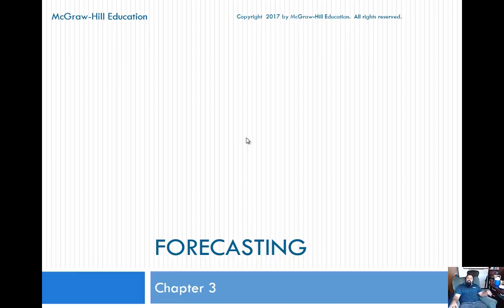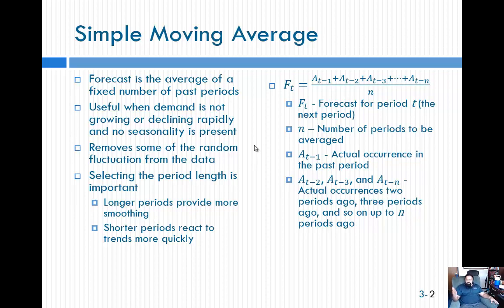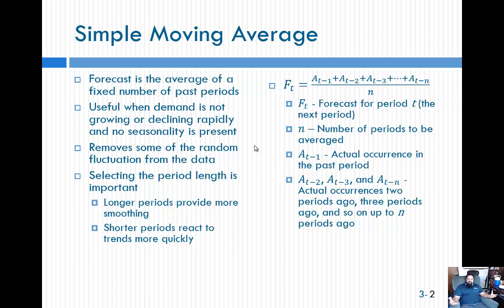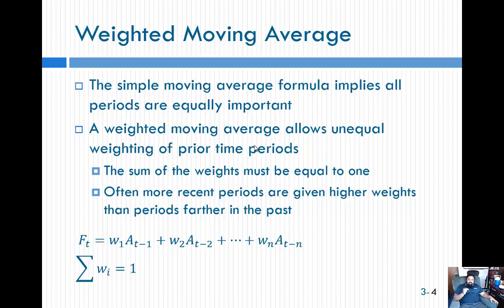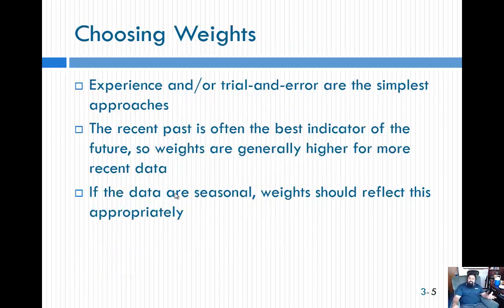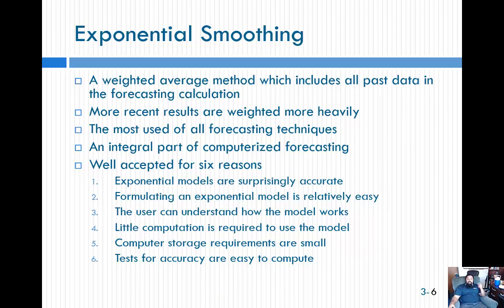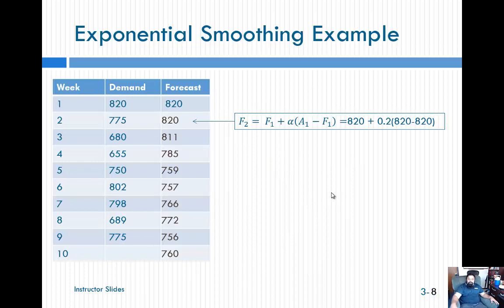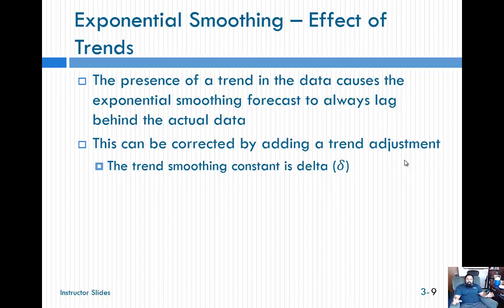Chapter 3 Forecasting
Simple moving average, Weighted moving average and Exponential Smoothing